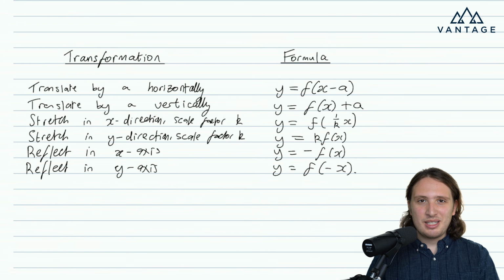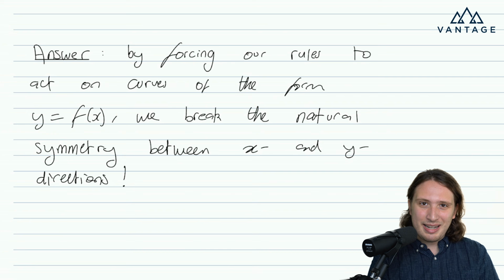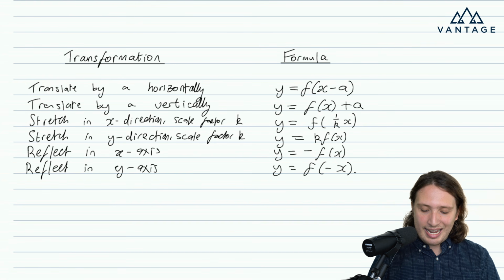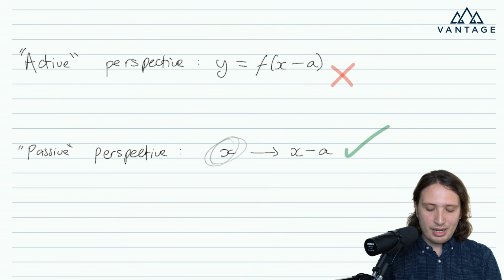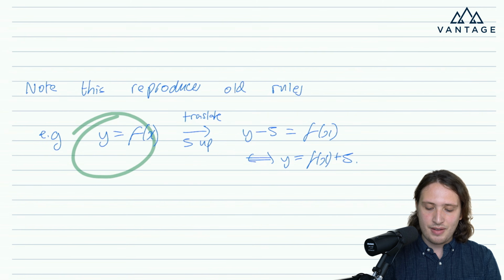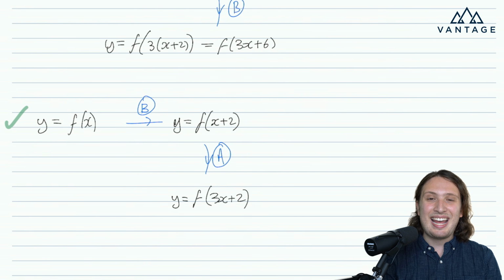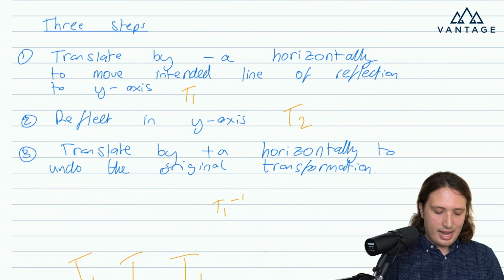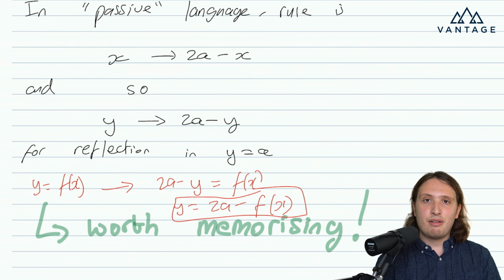Master Graph Transformations for the TMUA, MAT and ESAT | Vantage Admissions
The standard approach to graph transformations taught at school has several issues. In this video, Rowan offers a new perspective on graph transformations, which is particularly helpful for tackling the challenging problems set on undergraduate admissions tests such as the TMUA, MAT and the Mathematics modules of the ESAT.

00:00-00:53 Introduction
00:54-06:01 Issues with the school approach to graph transformations
06:02-13:51 Active versus passive transformations
13:52-19:39 Bonus transformations
19:40-20:03 Outro

Rowan Wright is the founding director of Vantage Admissions, a specialist mathematics university admissions consultancy. He is a specialist tutor for exams such as the TMUA, ESAT, MAT, and STEP, in addition to Oxbridge interviews in mathematical sciences. To learn more about our preparation programmes, and book a free consultation with Rowan,